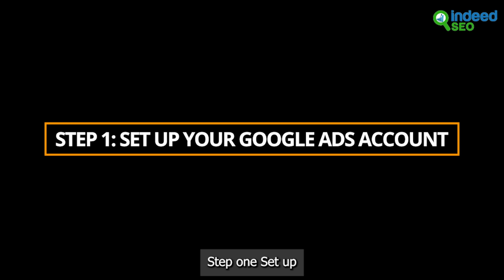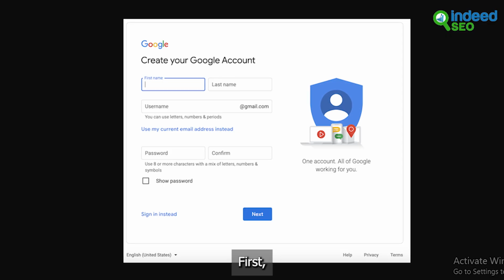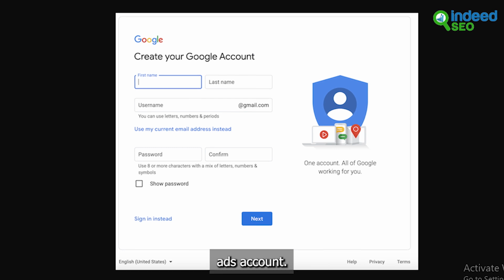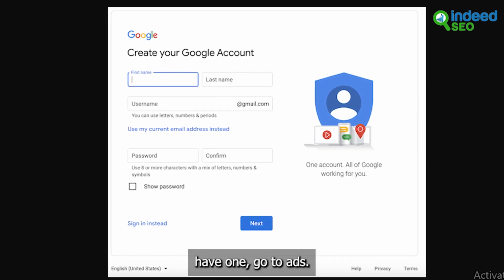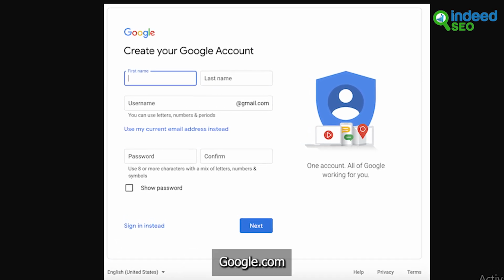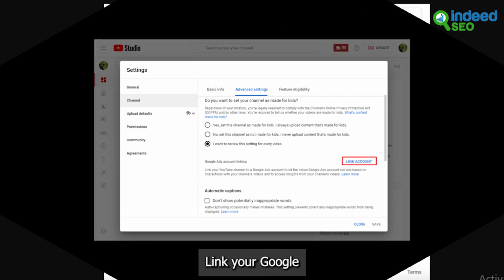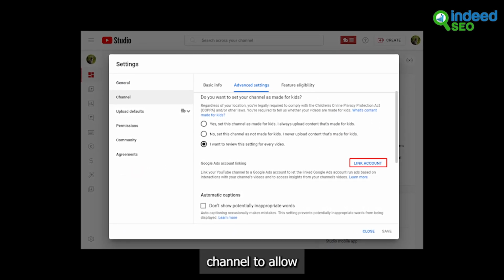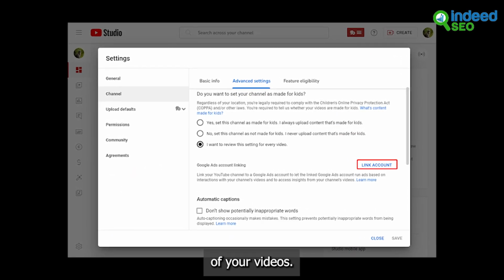How To promote YouTube Video and Channel With Google Ads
Learn the ins and outs of leveraging Google Ads to promote your YouTube videos and channel in this comprehensive tutorial. From targeting the right audience to optimizing your ad campaigns, you'll gain valuable insights on how to effectively use this powerful advertising platform to boost your online presence.